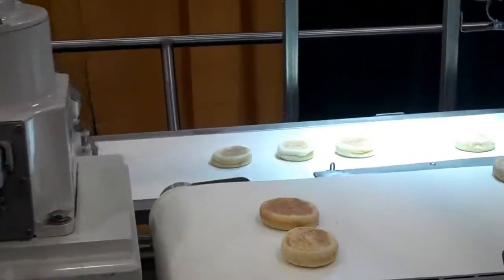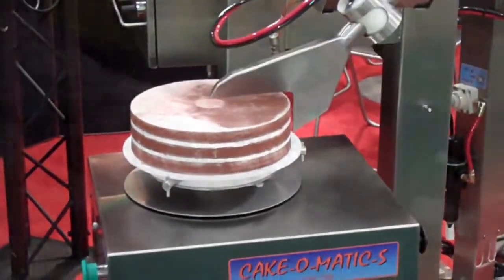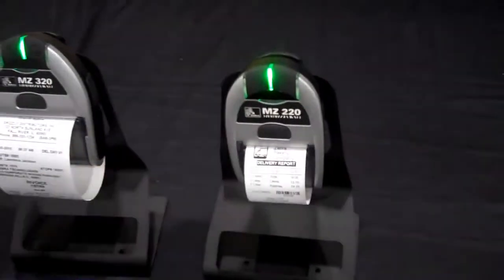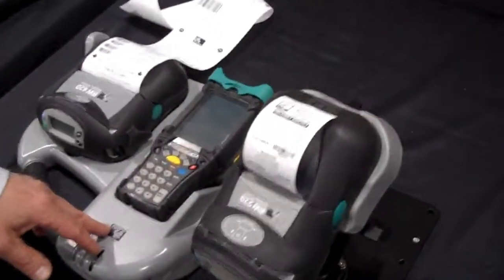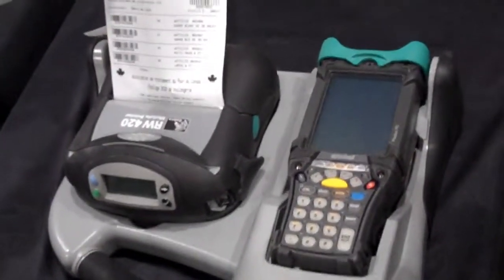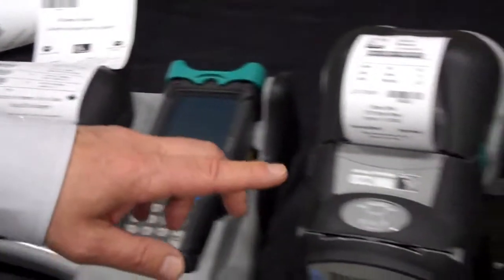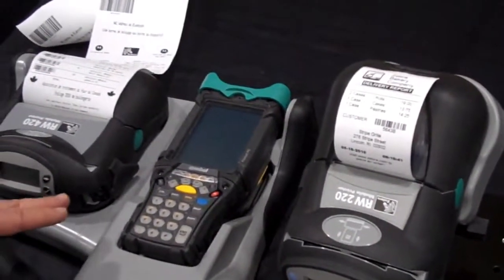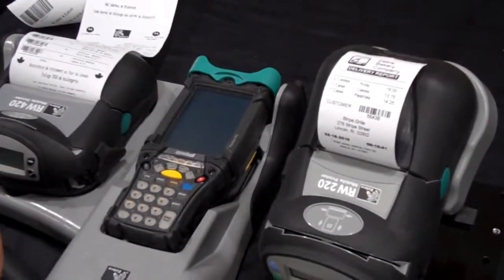Zebra Mobile Solutions at the Canadian Bakery Show